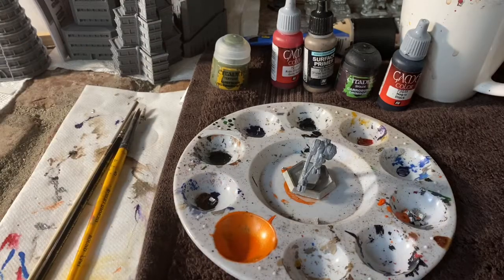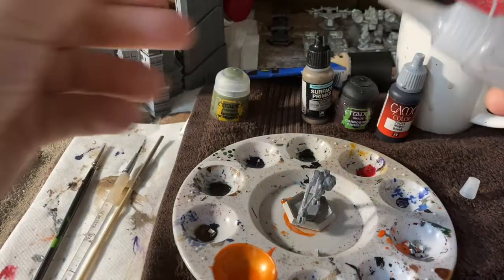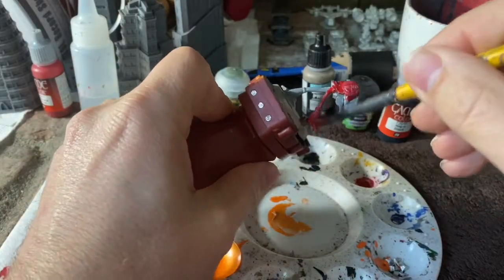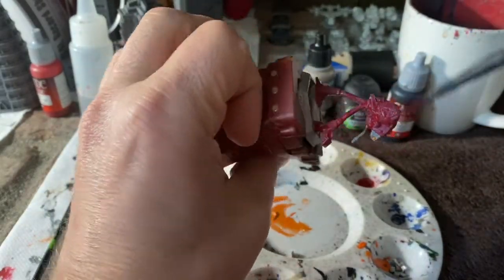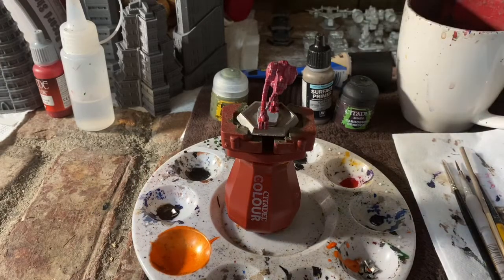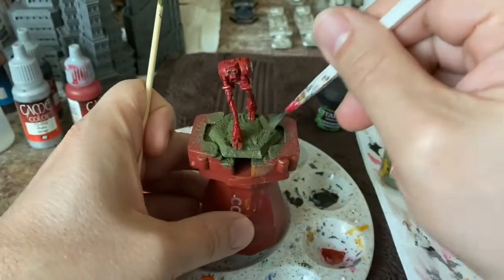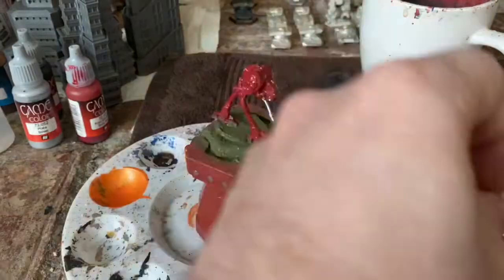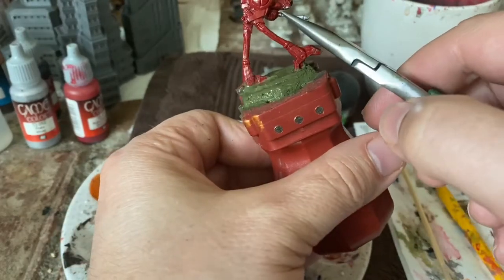How to paint miniatures Battletech House Kurita Locust LCT-1V (arm pods fixed later)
How to paint tabletop Kurita with little to no painting skill or experience

The base coat paints:
Blood Red (base - any very strong red will work)
Black

The washes:
A red wash of choice (Carborough crimson is good)

The details:
Crystal Cave (for cockpit and laser tips - can use others if you wish but try this!)
Gunmetal (any silver will do)
Magic Blue (optional gun tips for heat effect)
Hexed Lichen (optional gun tips for heat effect)

The base:
Lustrian Undergrowth (for base - can also use Astrogranite Debris instead for a grey look)
Plastic Wood (for base)
Game Ink Black, Game Ink Brown (for base)